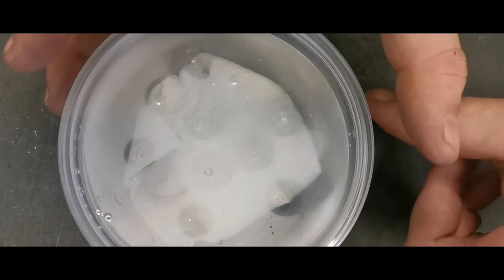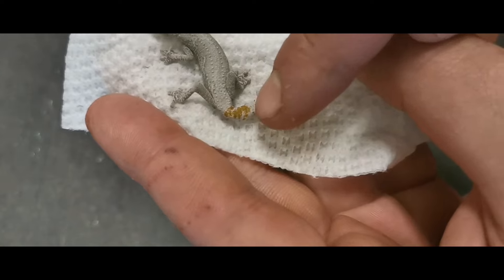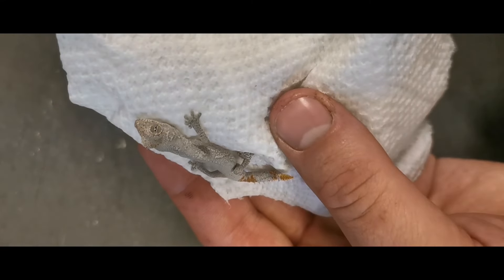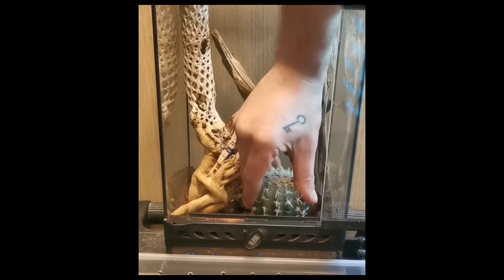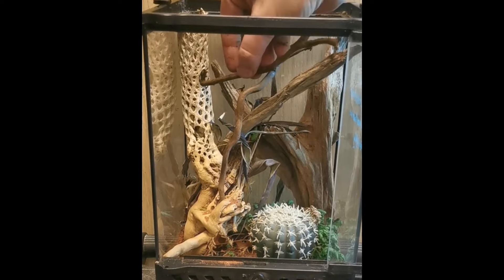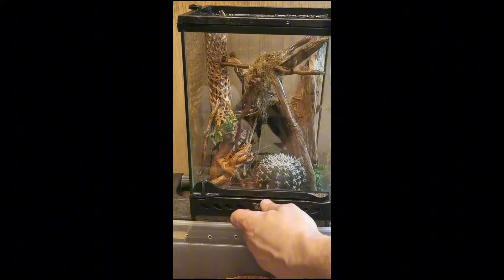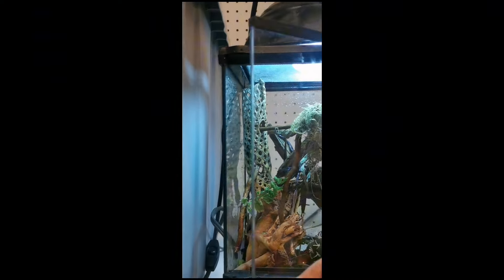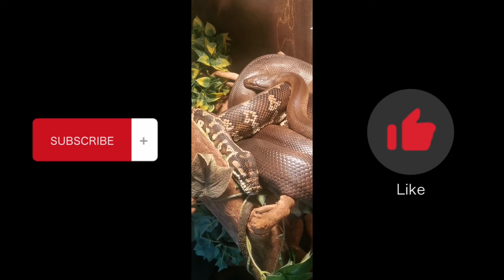This Gecko Shoots Smelly Fluid From it's Tail!!